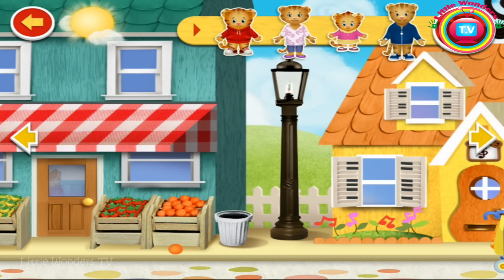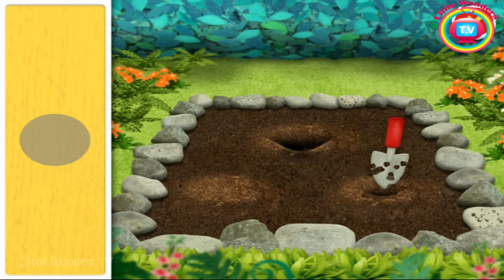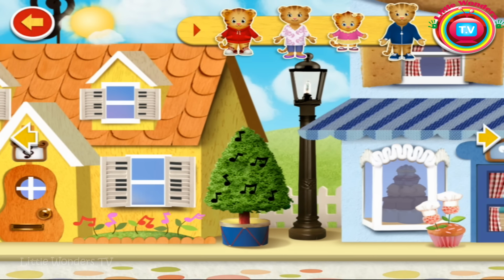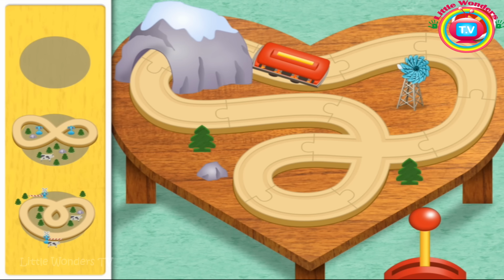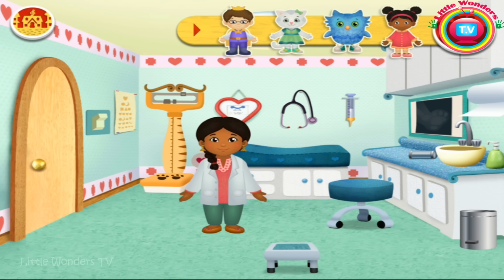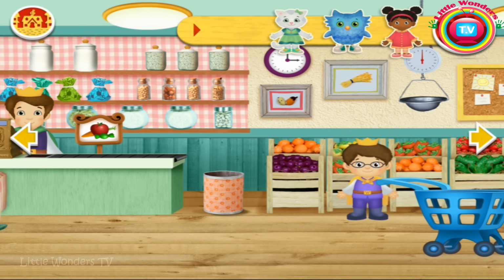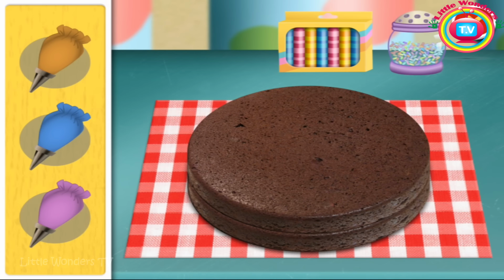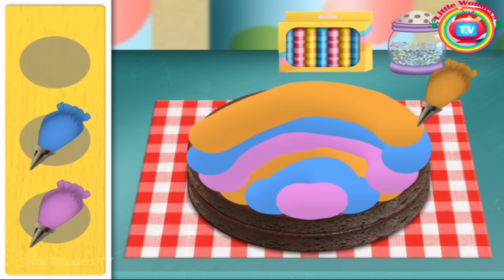Daniel Tiger - Explore Daniel Tiger's Neighborhood App - Full Gameplay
Explore Daniel Tiger's Neighborhood with Daniel Tiger - Daniel Tiger Games for Kids . .